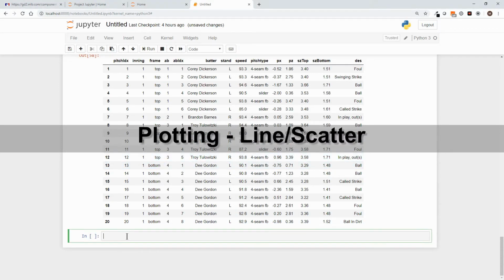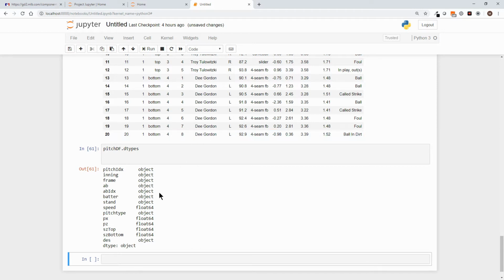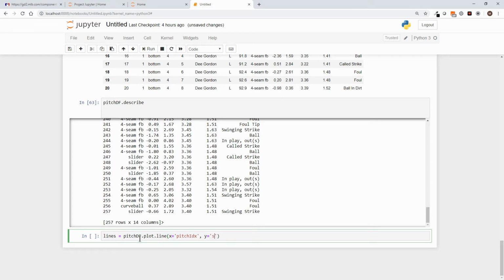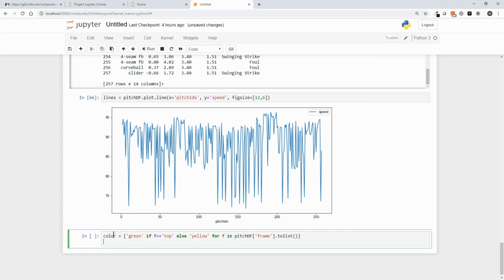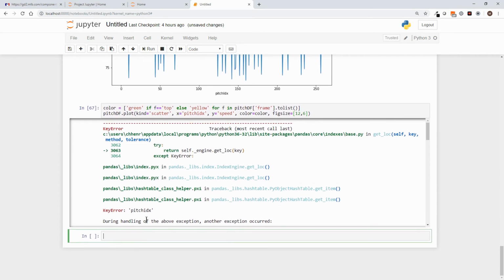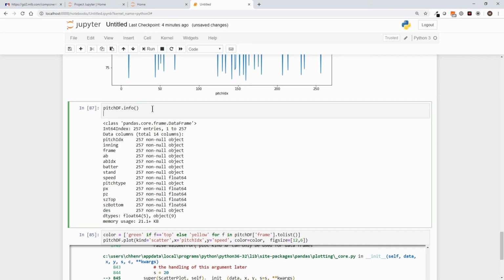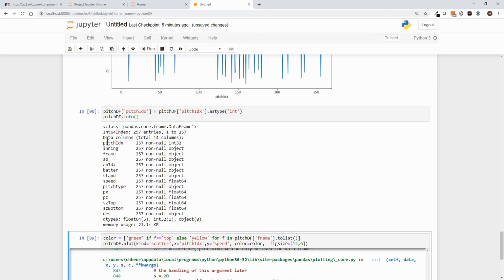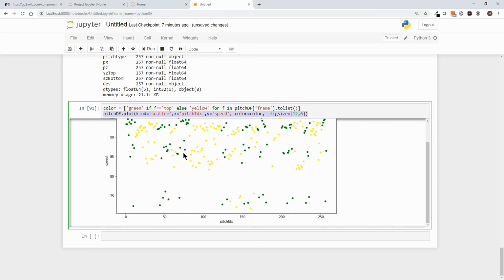16 Plotting LineScatter